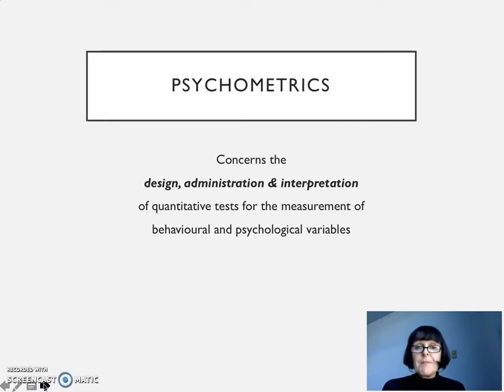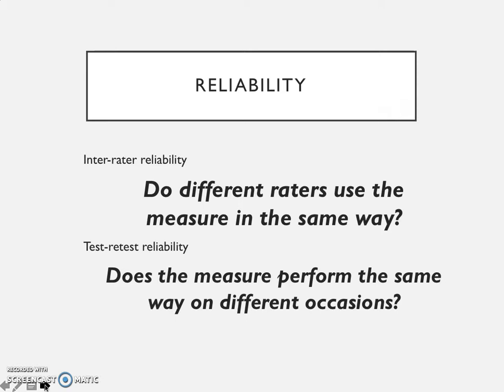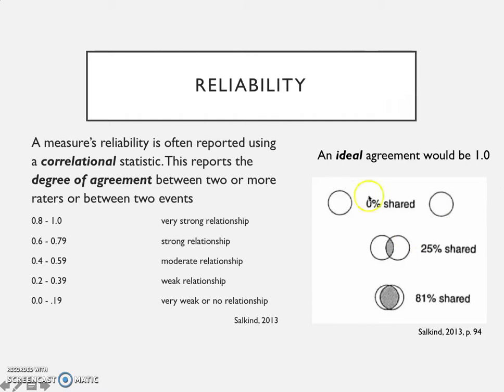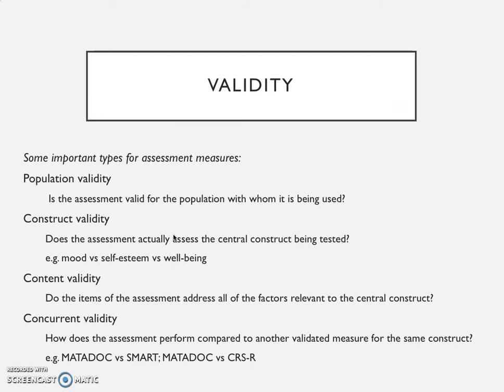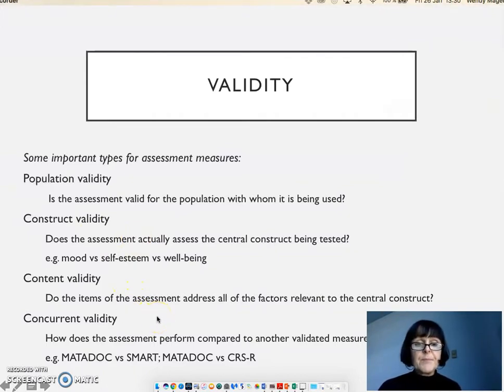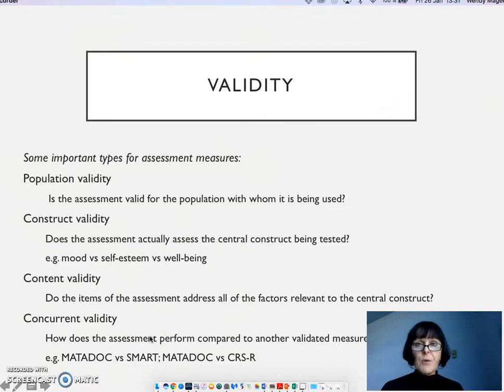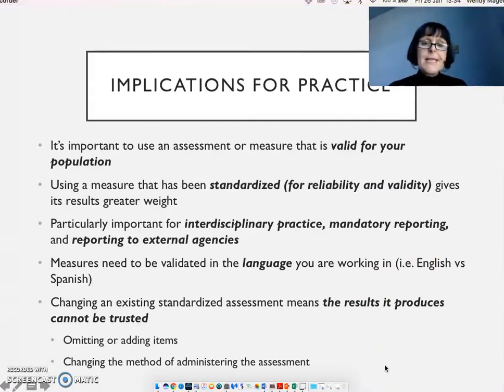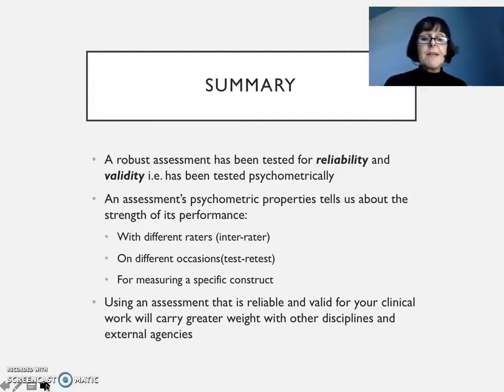Psychometrics of assessment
Dr. Wendy Magee will lead you through the psychometrics of assessments: what it means to have a "reliable and valid" assessment tool, and how this is relevant to your clinical practice. Video from International Music Therapy Assessment Consortium.